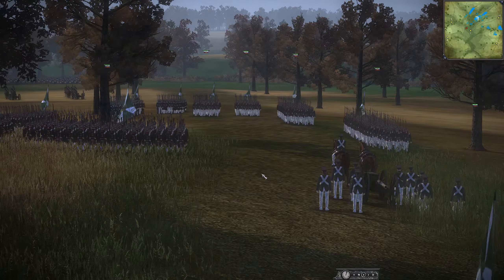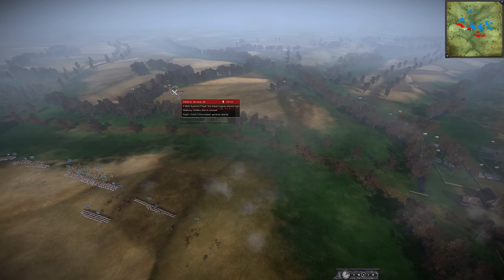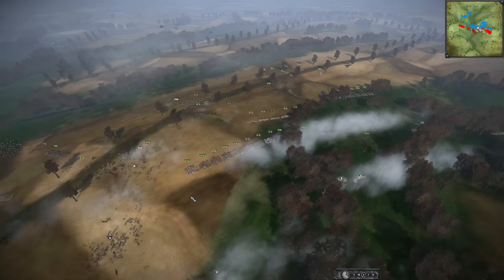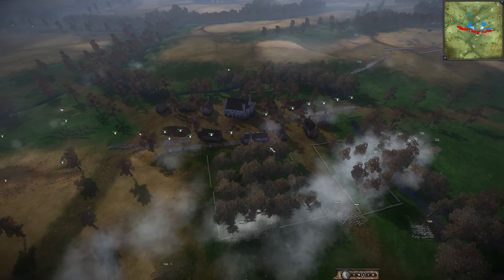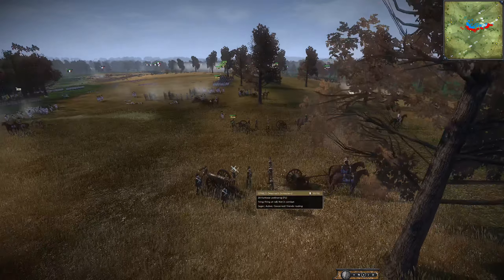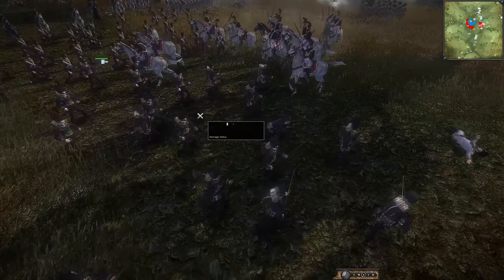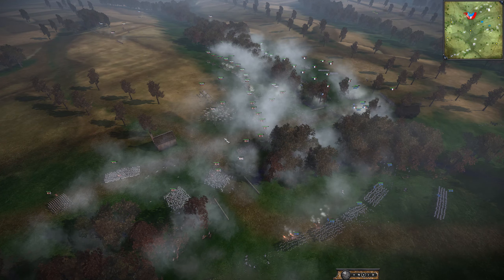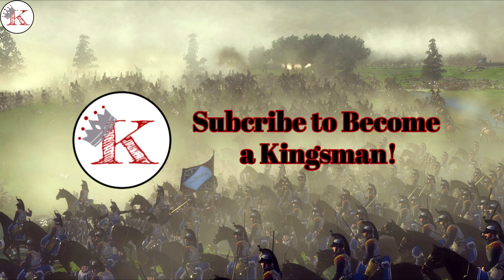When Your Flank Collapses! Napoleon Total War 3 4v4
When Your ally gets a swift and severe defeat to your flank what do you do? What hope is there when the enemy seem to be attacking in ever increasing numbers? Join me to watch this fight unfold!